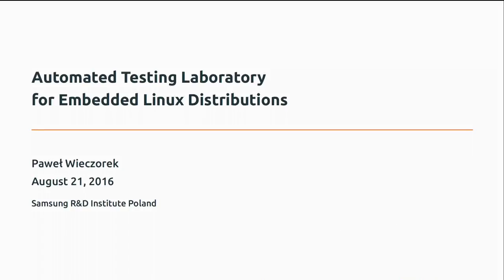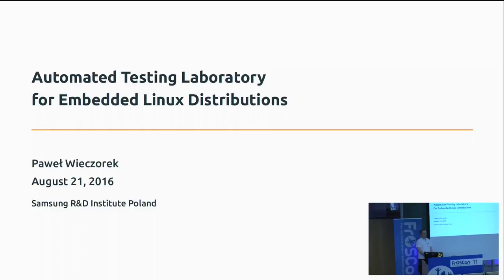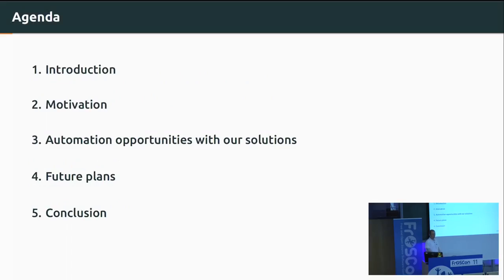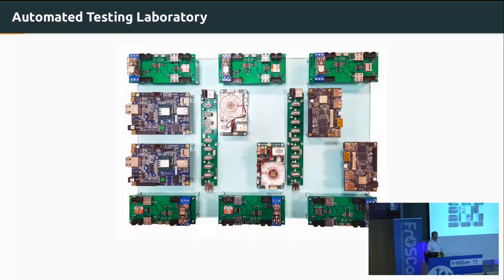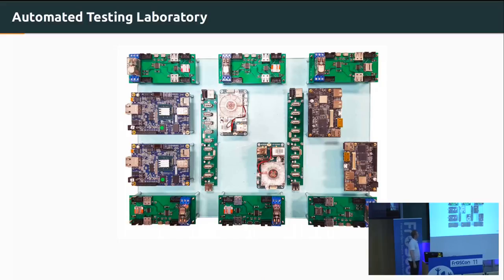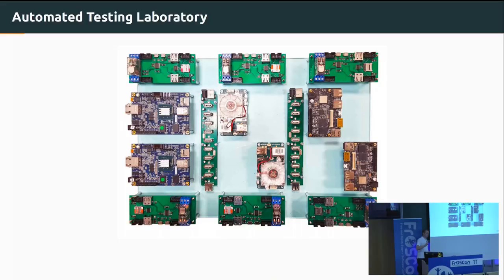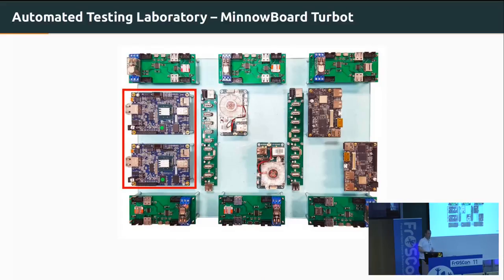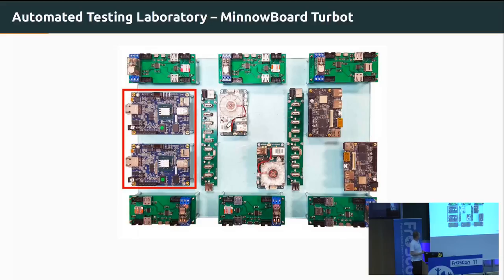Paweł Wieczorek: Automated Testing Laboratory for Embedded Linux Distributions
Shipping quality software always involves in-depth testing. In order to minimize time spent on repetitive actions, this task should be fully automated. During this talk Paweł will discuss key problems faced while building automatic testing infrastructure for Tizen operating system images. He will also present how Tizen release team dealt with this task. Both hardware and software presented in this talk is open-sourced and can be easily used to build embedded software testing lab.

Paweł Wieczorek